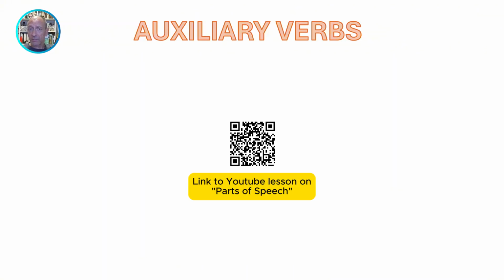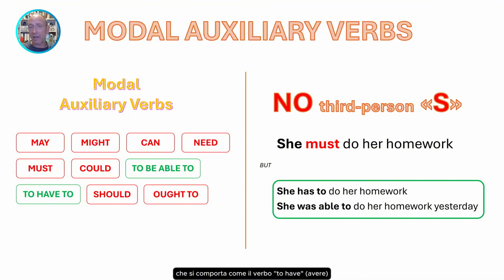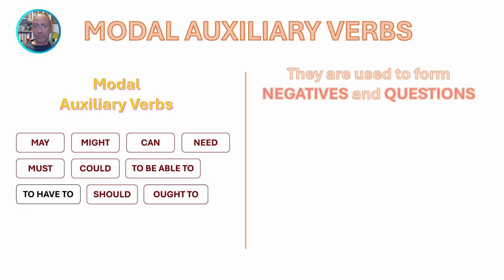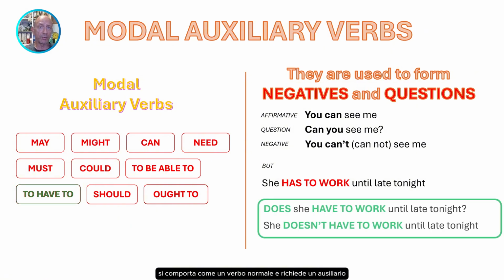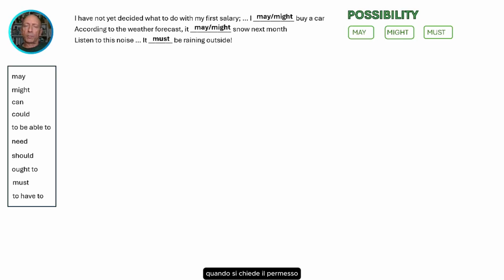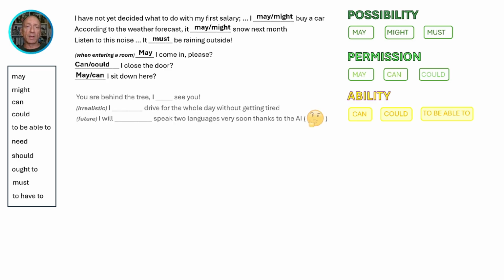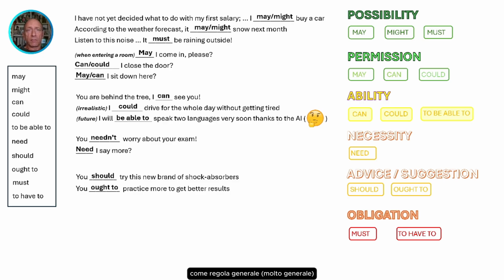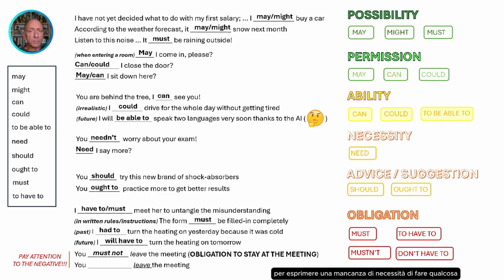Modal Verbs - A General Overview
A general overview on Modal Verbs, their usage and form of sentence, with hardcoded Italian subtitles